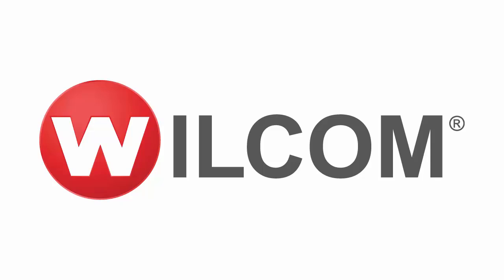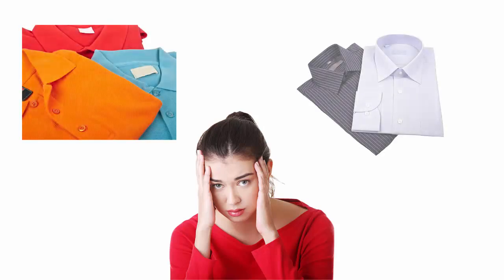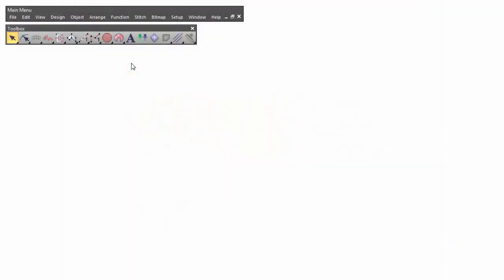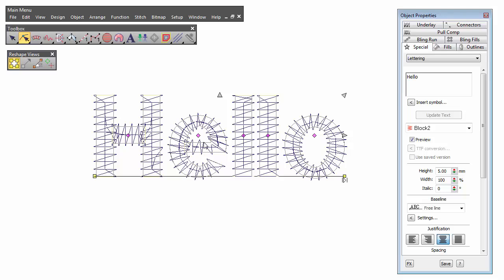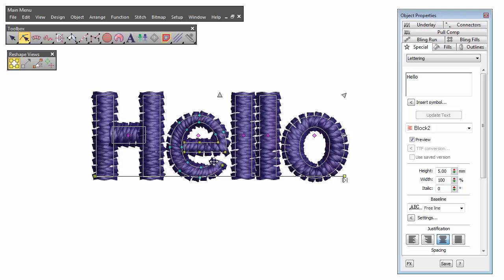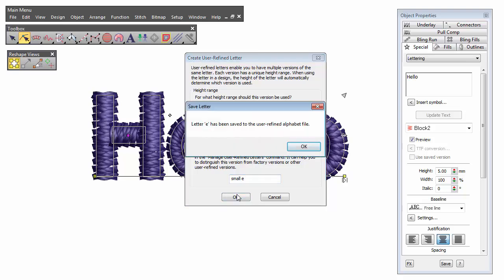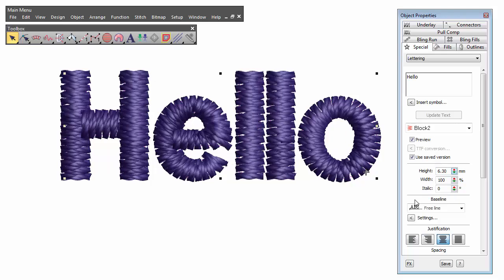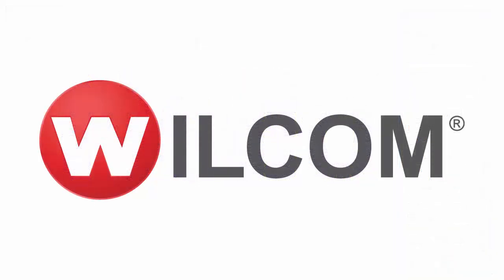User refined letters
A convenient way to save and recall saved letters in Wilcom EmbroideryStudio.

Learn how to save unique versions of the same letter within the same alphabet family!

What are user refined alphabets and when/how can you use this feature? User-refined lettering is a standard feature in EmbroideryStudio e3 (lettering, editing and designing). It allows you to save multiple, unique versions of the same letter within the same alphabet. Each one of these versions can have its own unique height range!